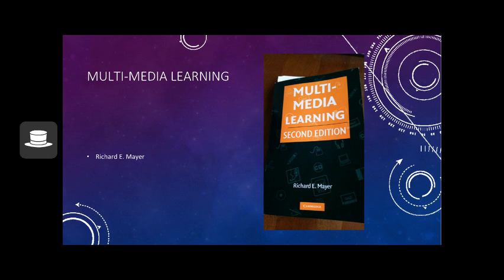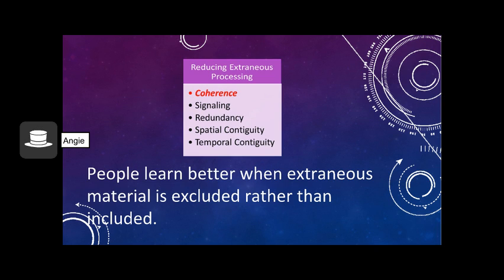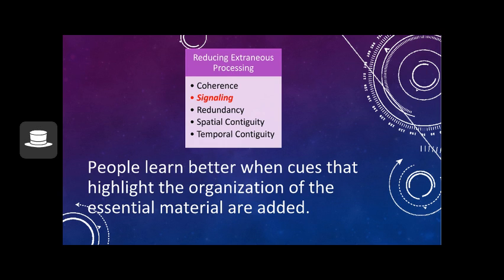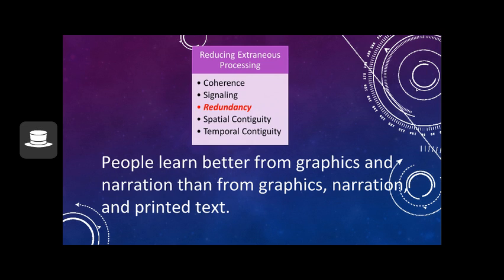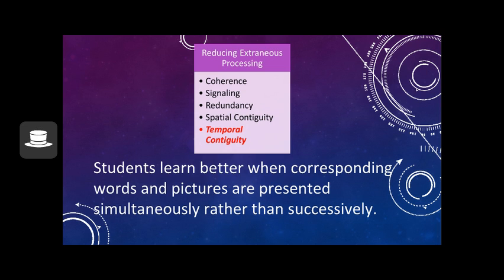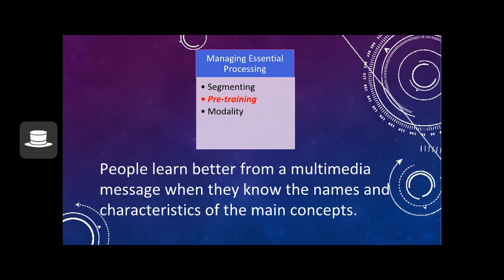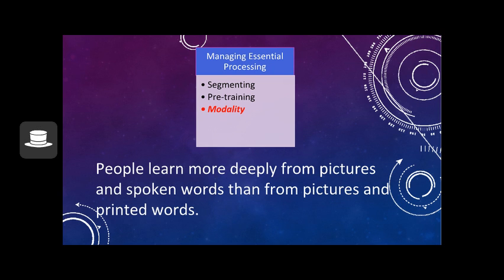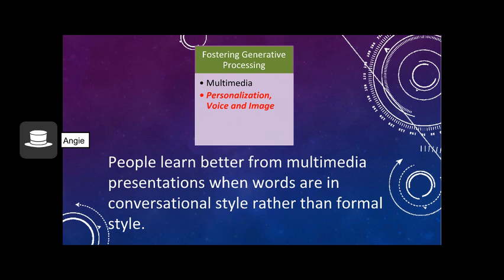Principles of Multimedia Learning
Information for Online Course Designers taken from the book Multi-Media Learning by Richard Mayer